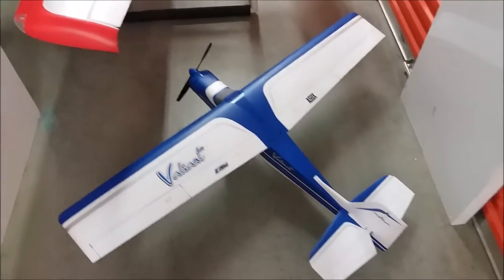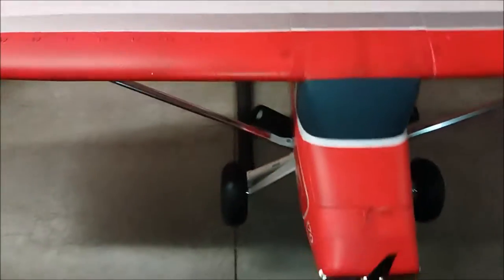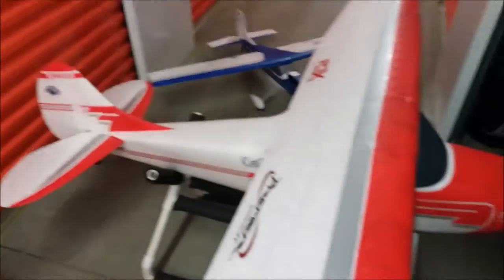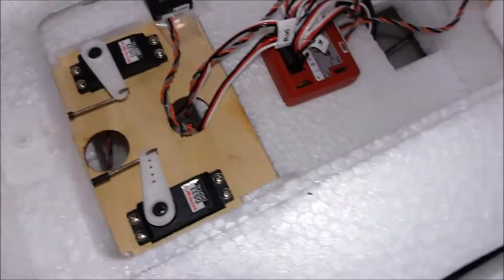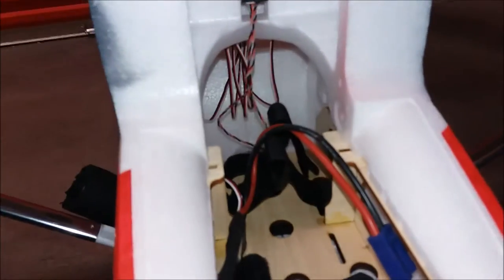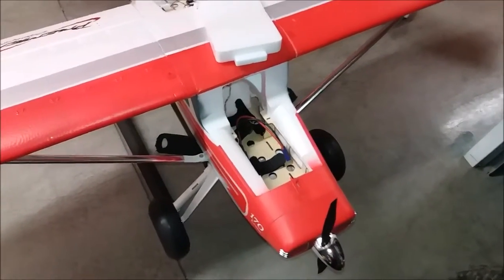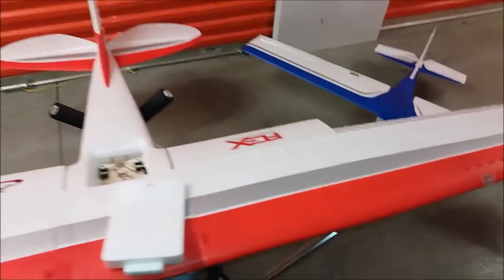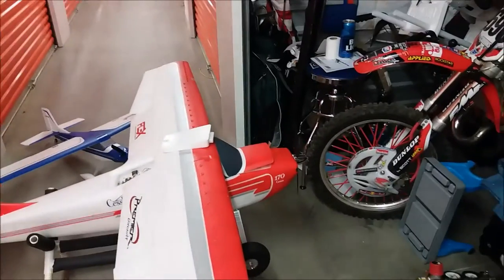Brief New Toy Video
Weather is a mess in New York! Got some new planes! The E-Flite Valiant, And The Flex Innovations Cessna 170. Cant wait to get out and fly them!